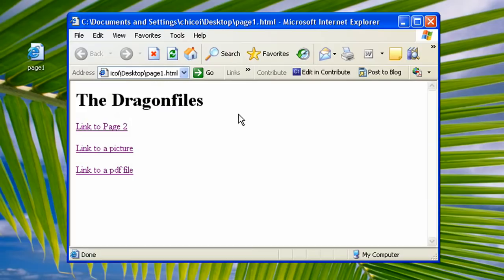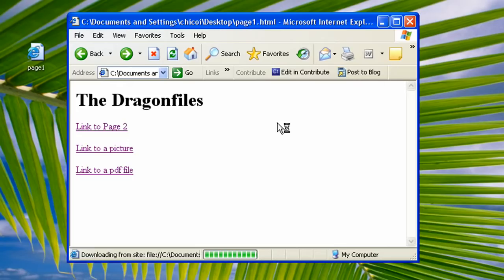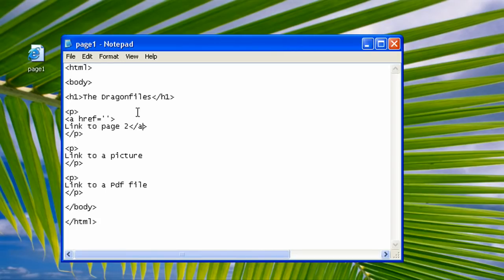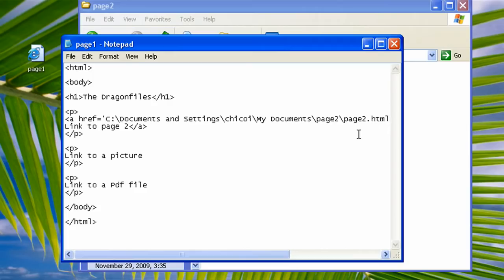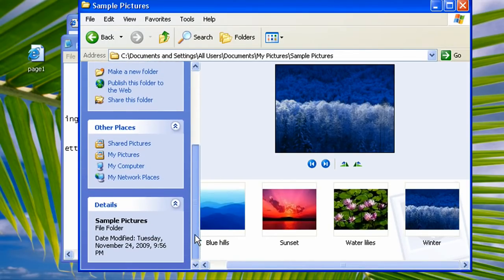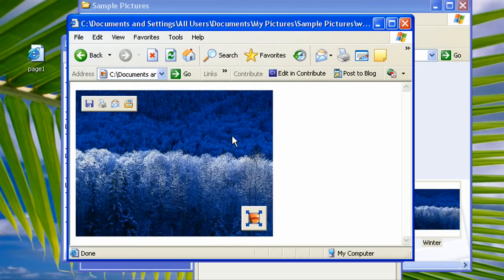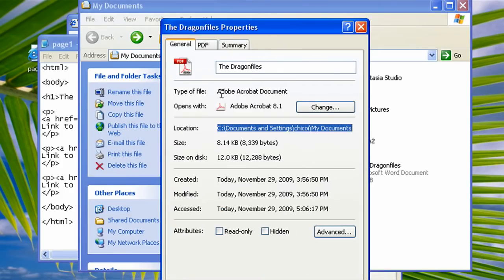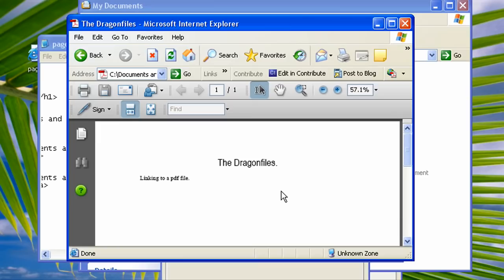HTML Tutorial 9 html links part3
last part html links
linking to other files